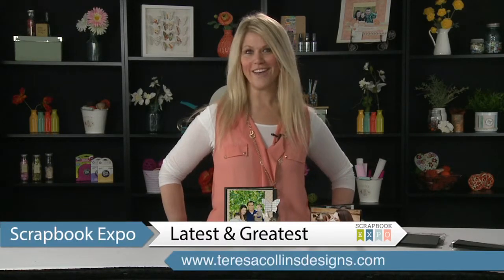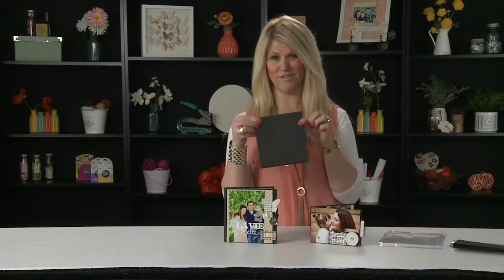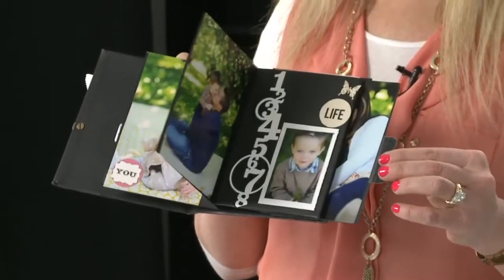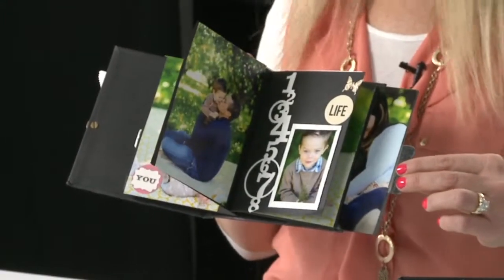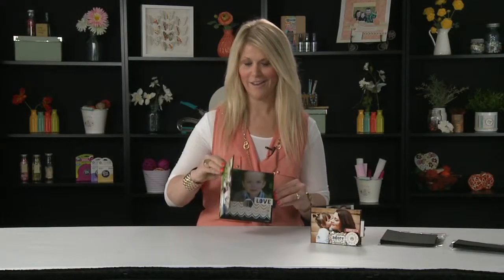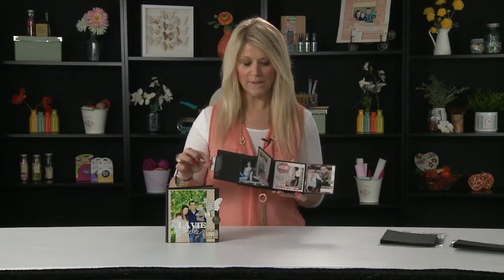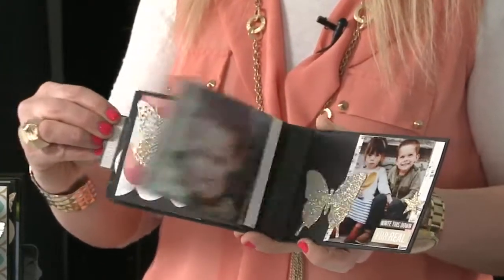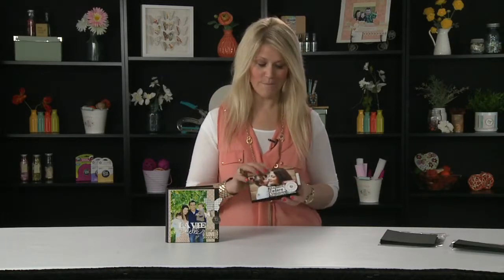Teresa Collins Latest & Greatest Flip Books Winter 2014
Everyone is Flipping Out over Teresea Collins's fun new Flip Books, you're going to love them.